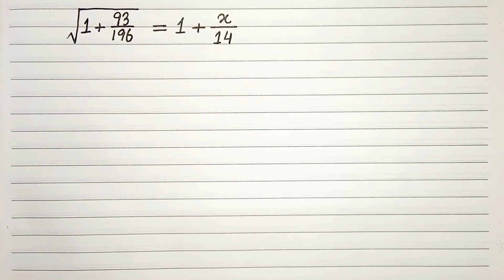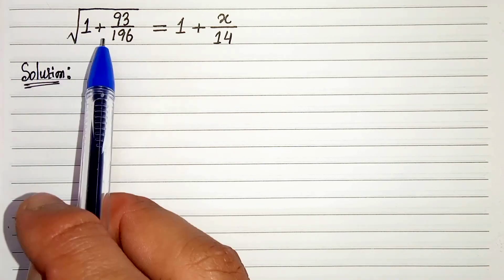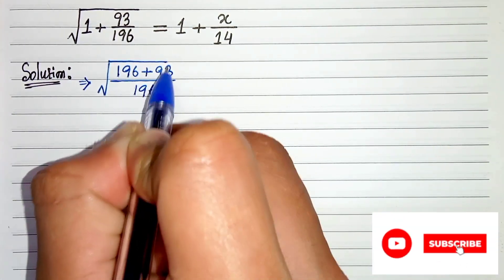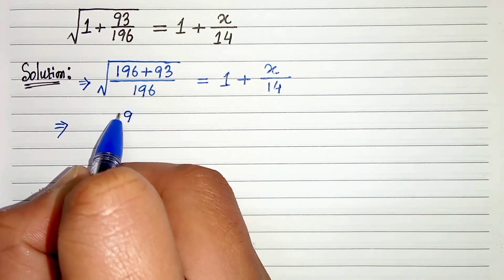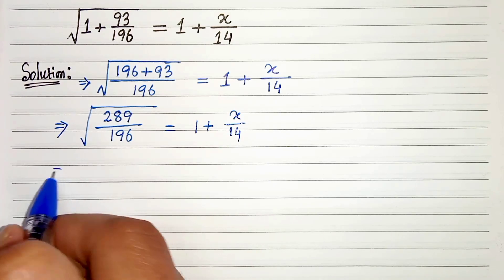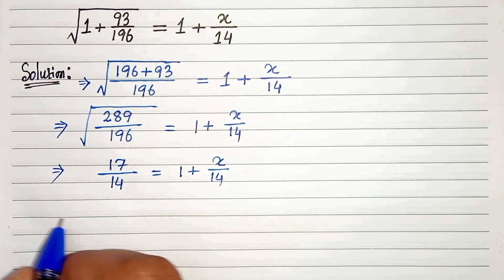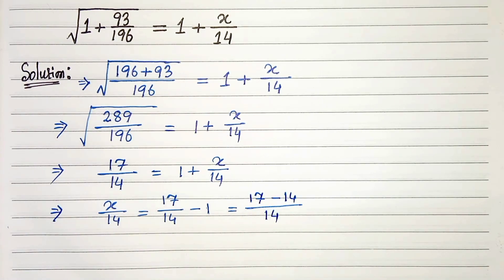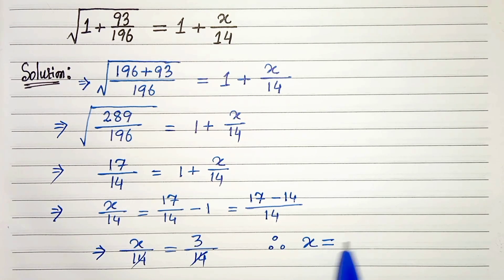A Nice Algebraic Problem || Can You Solve This ?